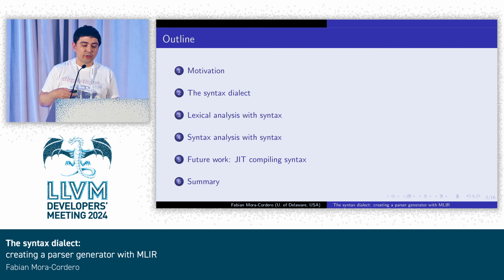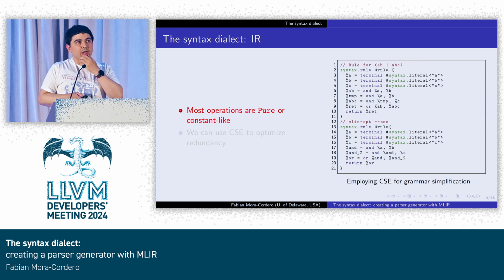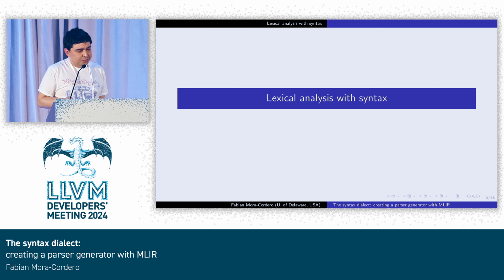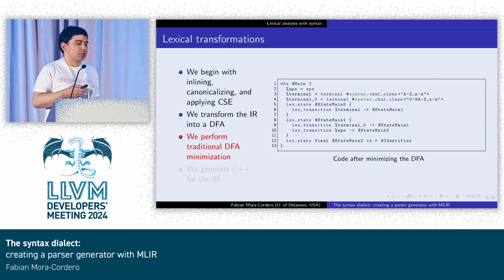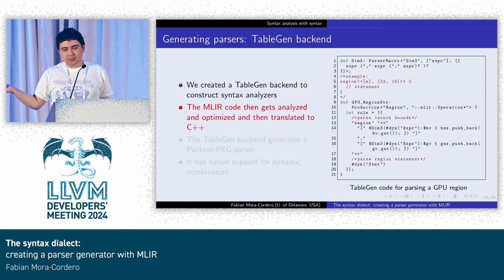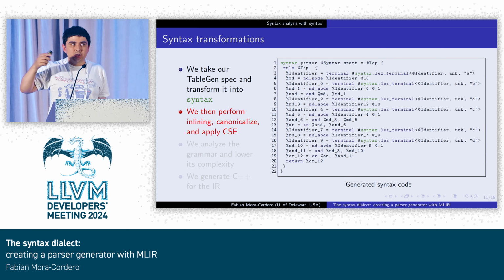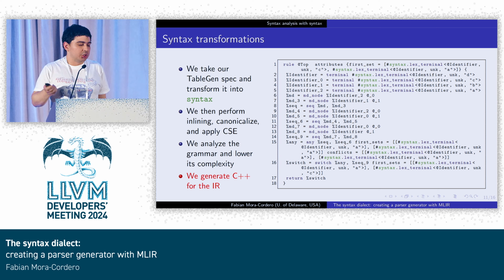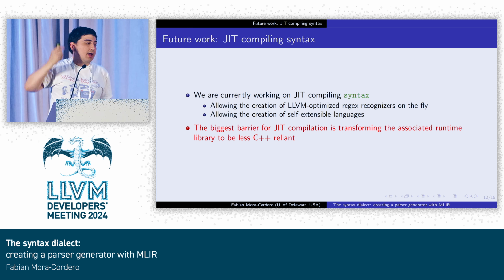2024 LLVM Dev Mtg - The syntax dialect: creating a parser generator with MLIR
2024 LLVM Developers' Meeting
The syntax dialect: creating a parser generator with MLIR
Speaker: Fabian Mora-Cordero
This talk presents the syntax dialect, an MLIR dialect for formal language analysis and parser generation, and its associated tools. The syntax dialect is an MLIR dialect that can represent regular and context-free languages and parsing expression grammars (PEG). We found that using MLIR simplified the introduction of complex concepts like macros over formal languages, as we can reuse passes like function inlining to handle their intricacies. Finally, we discuss future work of creating lowerings to other MLIR dialects to be able to dynamically create and JIT lexers and parsers by using the MLIR execution engine.